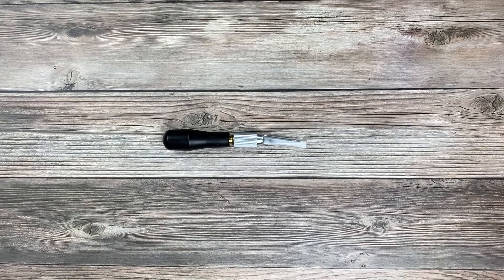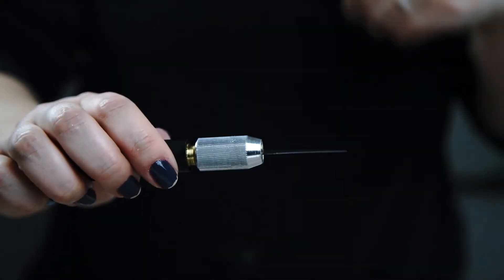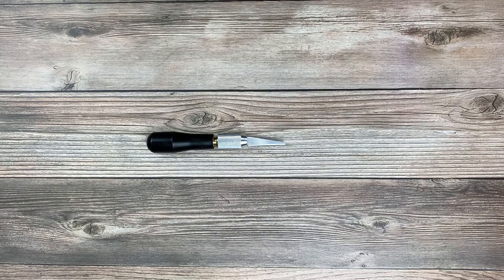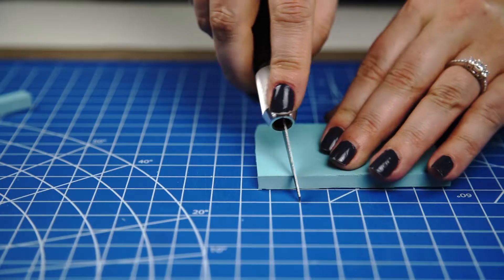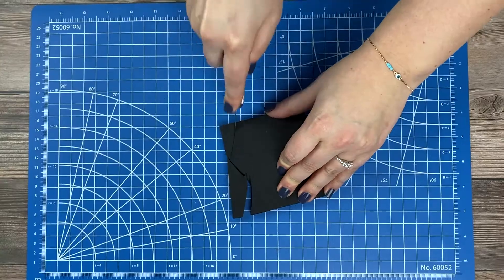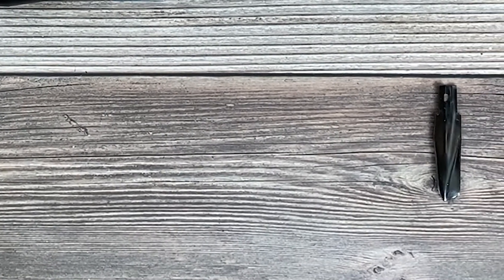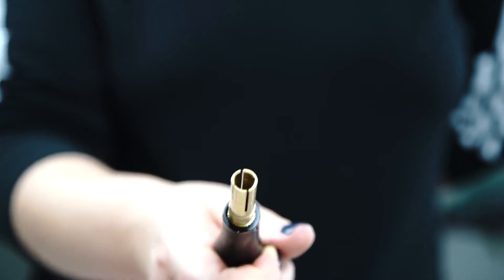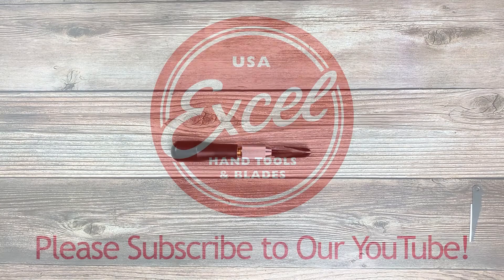Excel Blades K7 Carving Knife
Excel Blades K7 Carving Knife comes equipped with a #101 Straight Edge Blade and a scabbard.  This American made hobby knife has a unique ergonomic handle designed to increase comfort and ease with every use.  The 2 jaw aluminum chuck slot secures 12 different carving blades and gouges.  This carving knife is great for carving big chunks or detailed work into wood, leather, cork, linoleum, eva foam and so much more!  Want to switch out your #101 straight edge blade for a gouge?  No problem!  Grab your knife and twist the knurl away from you.  When putting in your gouge, make sure you insert it into the 2 jaw chuck.  Once you've placed the gouge inside the chuck, twist the knurl towards you to secure the gouge into the chuck and you are ready to carve!